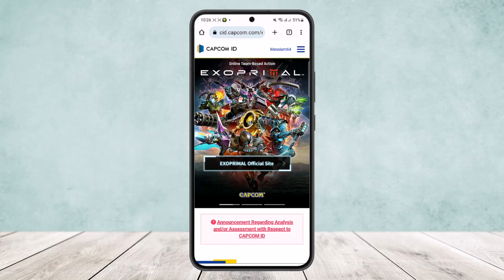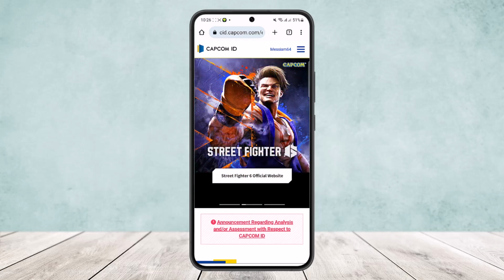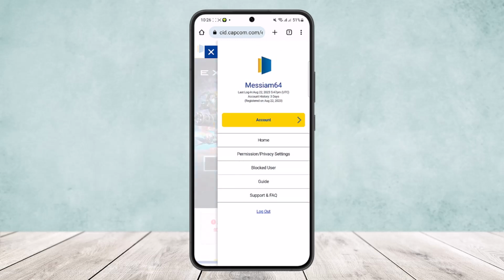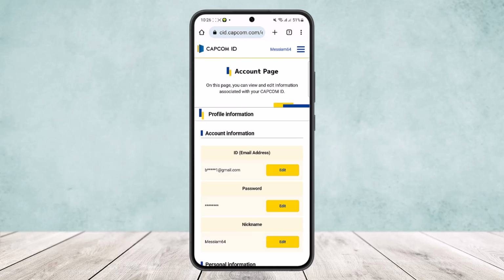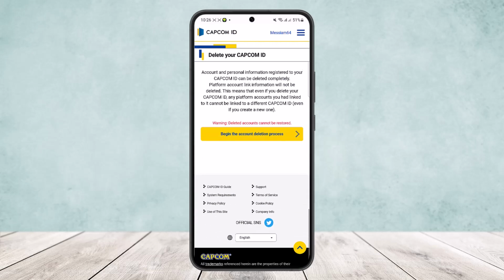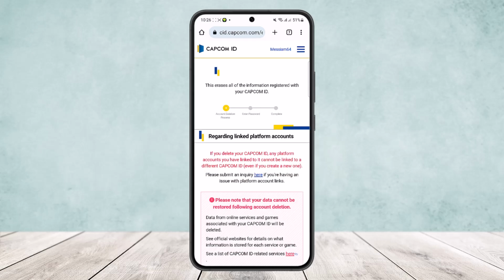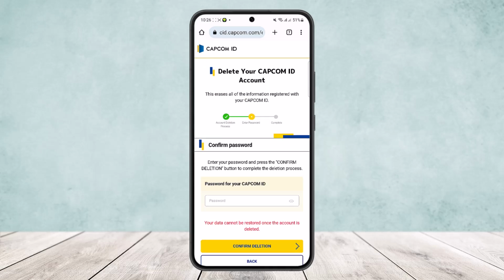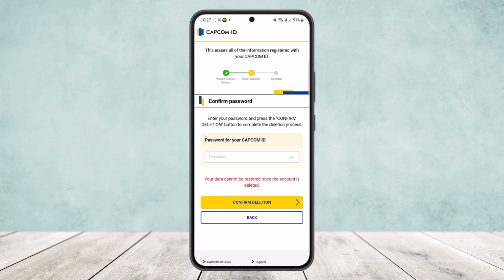How To Delete Resident Evil Id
In this tutorial video, I will simply show you how to delete Resident evil id. So just make sure to watch this video till the end.

~ Video Chapters:
0:00 Introduction
0:10 Overview
0:28 Delete ID
1:18 Outro